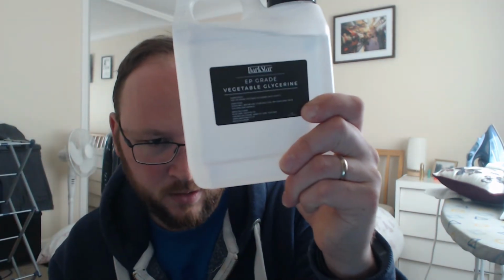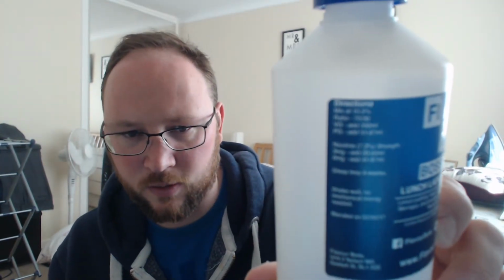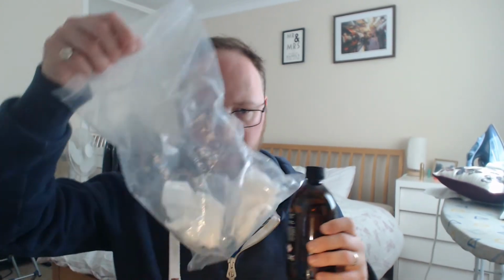DIY E-liquid - Easy and TPD compliant! 500ml for under £20